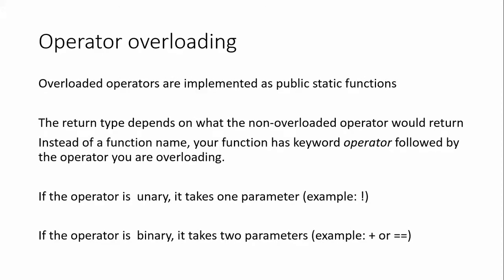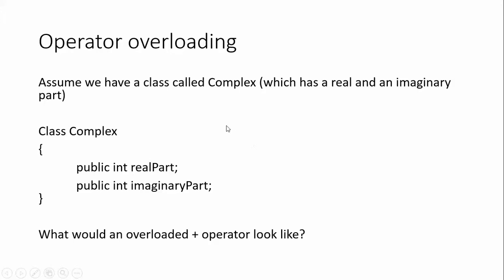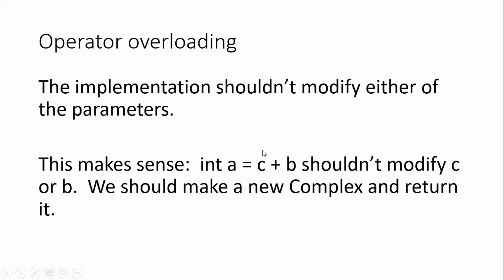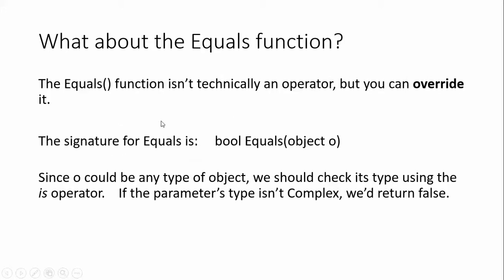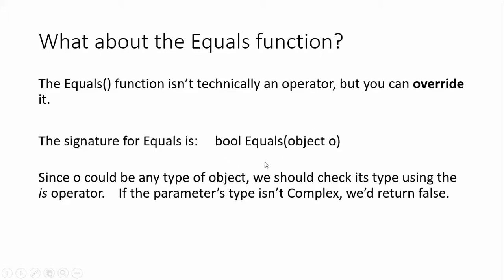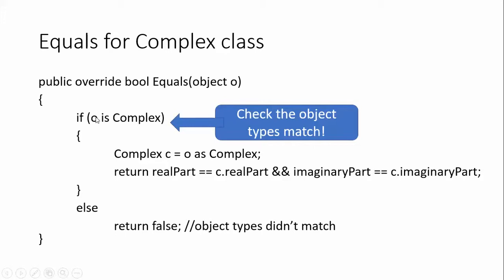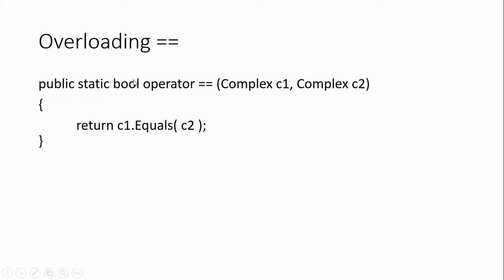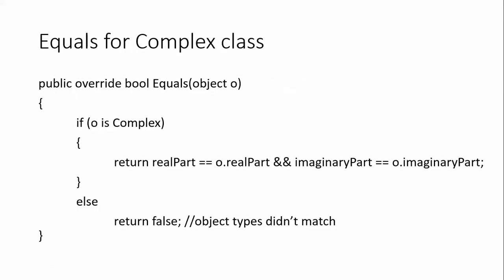Overloading Operators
How to overload operators in C#